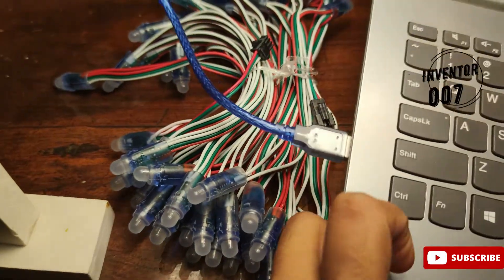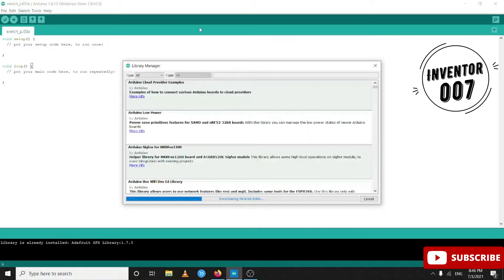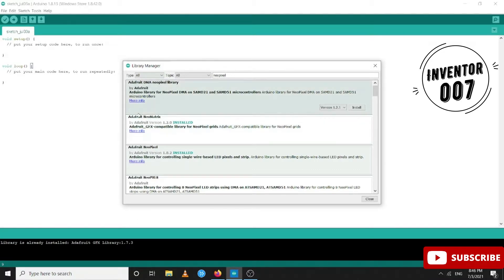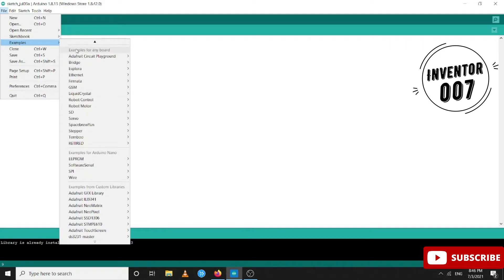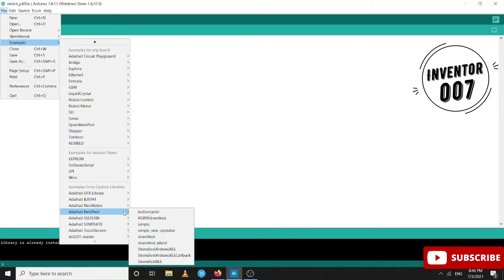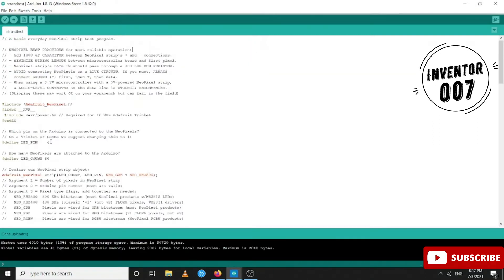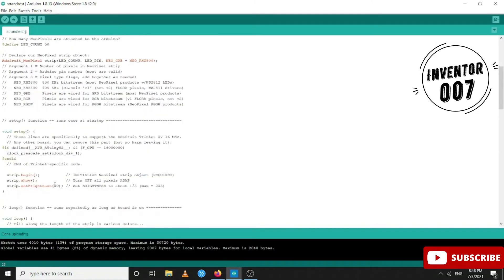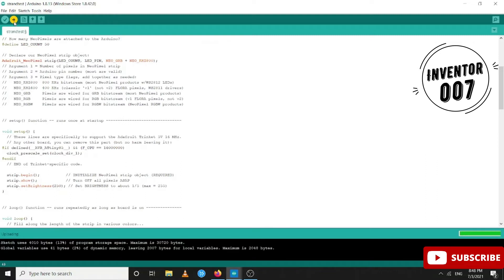How To Connect Neo-Pixel LED Using Arduino | WS2811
How to Connect Neo-Pixel LED Using Arduino | inventor007 | Inventor 007

Today's video we will be showing how to connect neo pixel led using Arduino.
Its a simple way to run the led strip with very few simple steps.

Components use:-
1)WS2811 12mm Diffused Digital RGB LED
2)Arduino Nano

Please Ignore:-
ws2811 led strip
ws2811 led strip arduino
ws2811 led strip controller
ws2811 led strip arduino code
ws2811 led string
ws2811 led pixel programming
ws2811 led pixel
ws2811 led strip price in india
ws2811 led arduino
ws2811 led bulbs
ws2811 led controller
pixel led ws2811 arduino code
coding led ws2811
ws2811 led datasheet
ws2811 led driver chip
fita de led ws2811
fita led ws2811
ws2811 pixel led
harga led ws2811
ws2811 led lights
lampu led ws2811
led ws2811
pixel led ws2811
modul led ws2811
ws2811 led pixel strip
ws2811 led pixel controller
ws2811 led pixel nodes
ws2811 led power consumption
ws2811 led pixel string 12mm 5v
led pixel ws2811 arduino
led strip rgb ws2811
led rgb ws2811
ws2811 led strip datasheet
ws2811 led strip 12v arduino
tira led ws2811